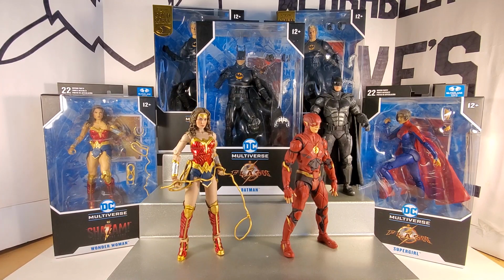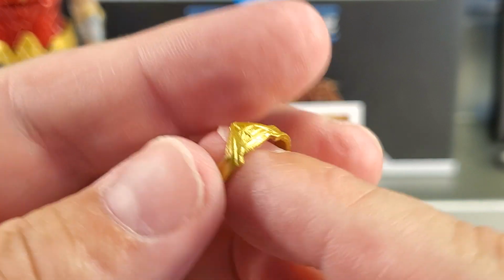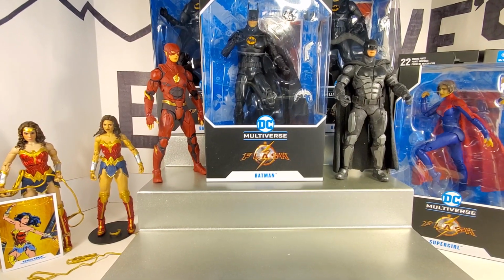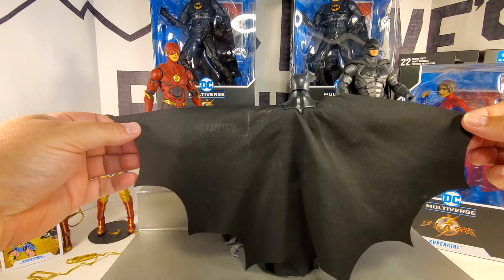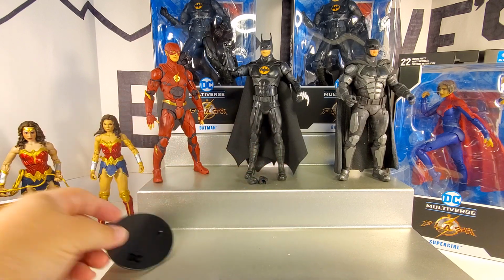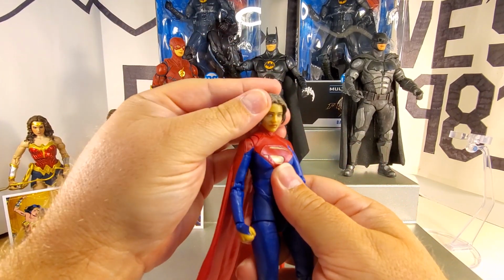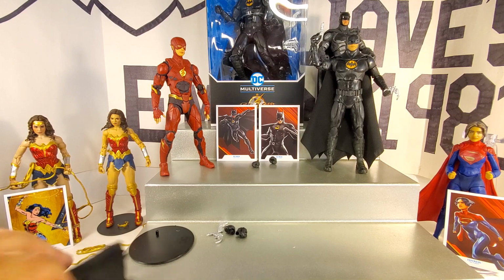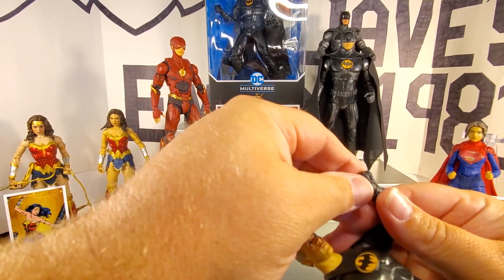Batman / Wonder Woman / Supergirl / Michael Keaton - McFarlane Toys - DC Multiverse Unboxing Video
Welcome back to the Empire for another Unboxing and Review video.

    Join me as I Unbox a few much anticipated figures for my collection.

First up is Wonder Woman from Shazam: Fury of the Gods  -  2:00 .

Second is Batman from The Flash (Keaton Batman)  -  12:15  .

Third is Supergirl from The Flash 25:02  .

Fourth and final figure is the Gold Label Batman from The Flash - the Unmasked Batman - 34:01  .

Bonus just for fun : Bruce Wayne? - 40:40 .

Outro 43:00

I'm BATMAN!

What do you think of these figures?
   Will you be adding them to your collections?
Have you already added them to your collections?

I'm super looking forward to The Flash movie.

Are you going to see it?